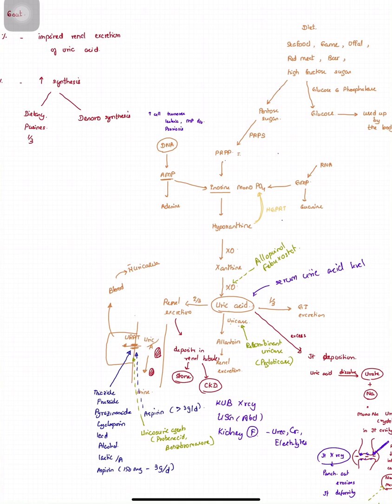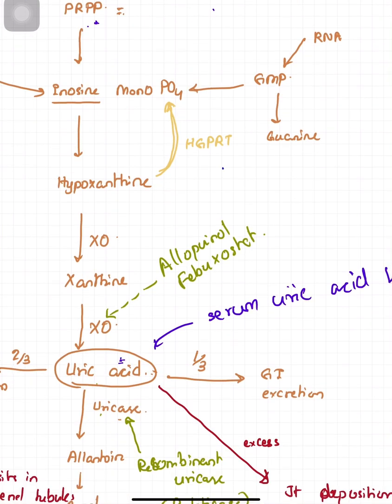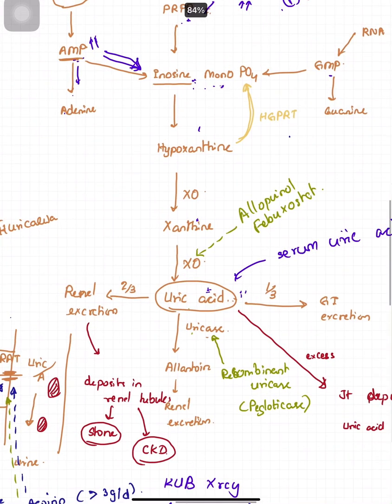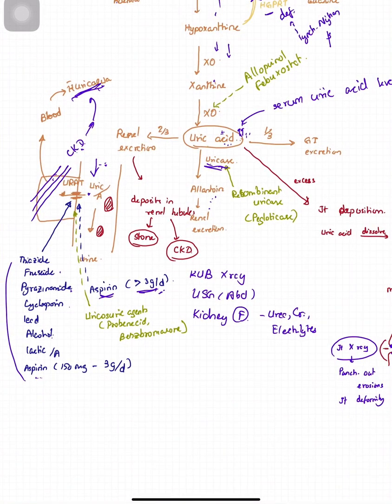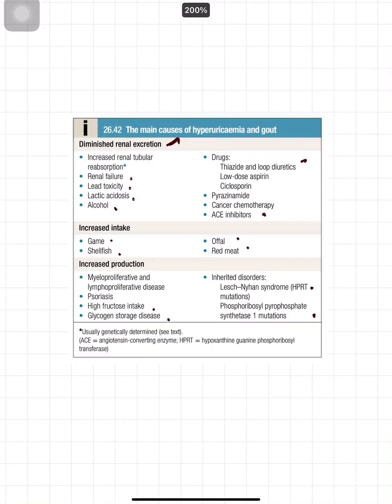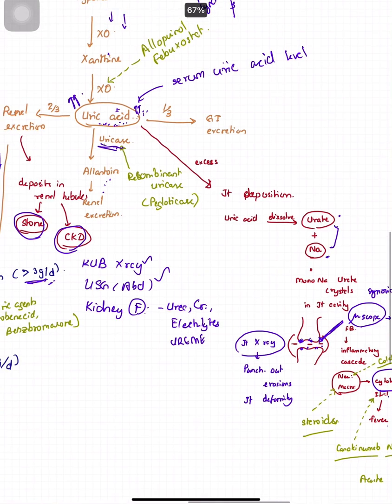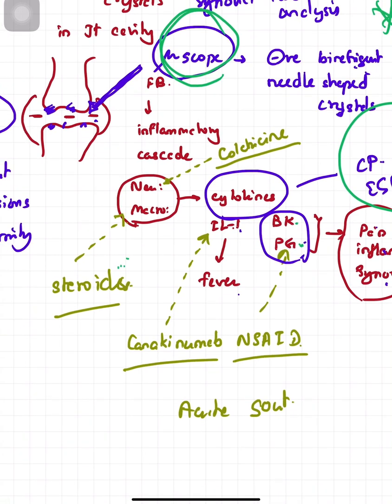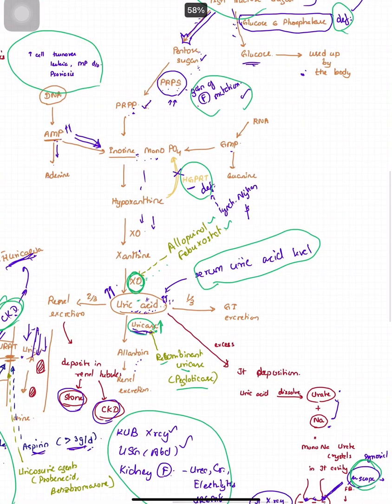Hyperuricaemia & Gout (1)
This video would help you easy understanding & easy memorization of Hyperuricaemia & Gout.
- Pathophysiology
- Clinical Features & Investigations
- Outline Management